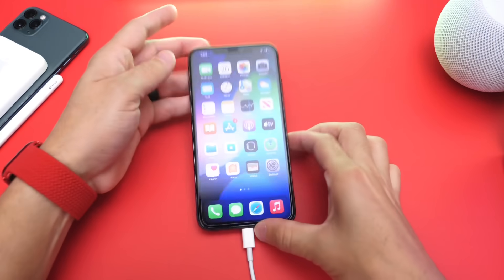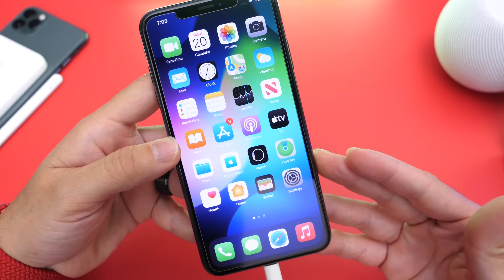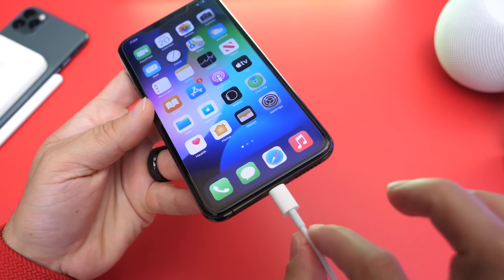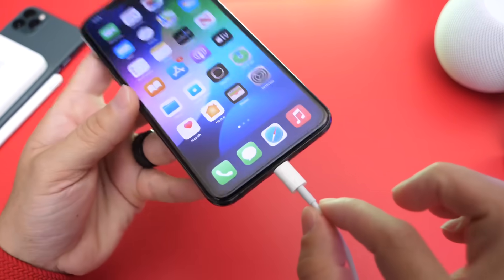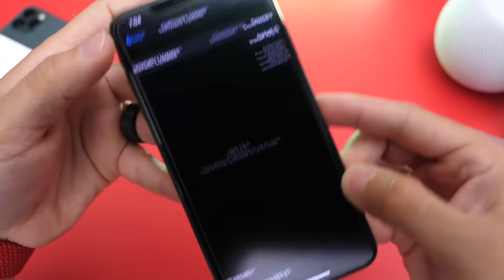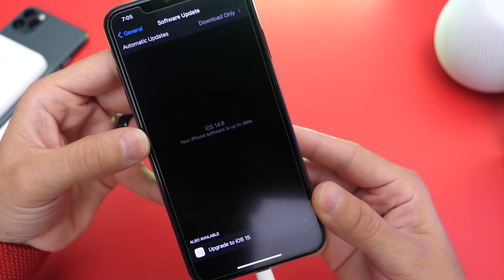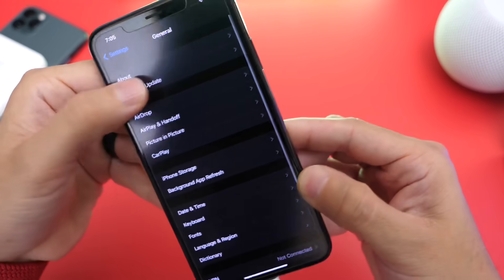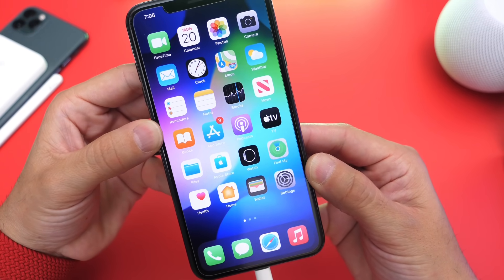Stay on iOS 14 and still receive security Updates from iOS 15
For the first time Apple has now allowed users to stay on iOS 14 and still update the security of iPhone￼ Without having to update to the new iOS 15

In this video I show you how to update the security of your iPhone without having to update the iOS￼

iOS may now offer a choice between two software update versions in the Settings app. You can update to the latest version of iOS 15 as soon as it’s released for the latest features and most complete set of security updates. Or continue on iOS 14 and still get important security updates.